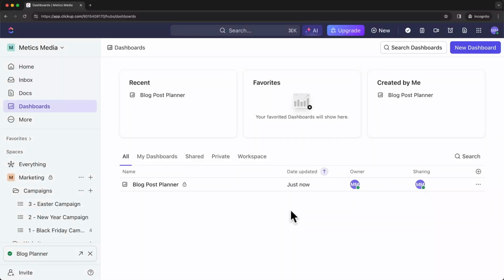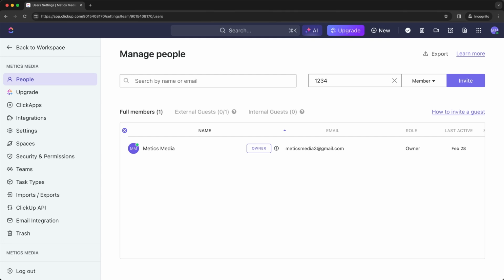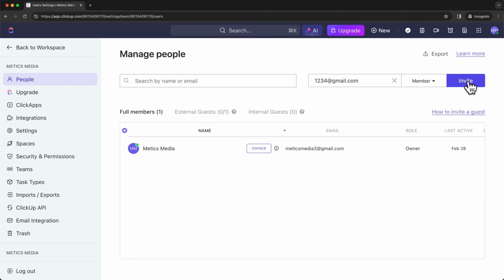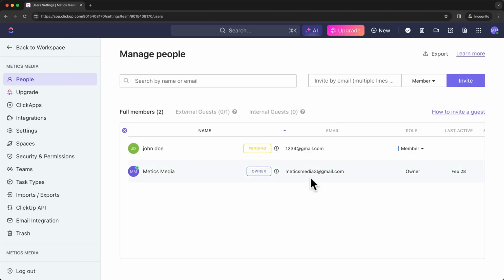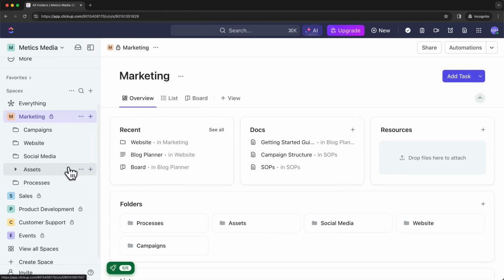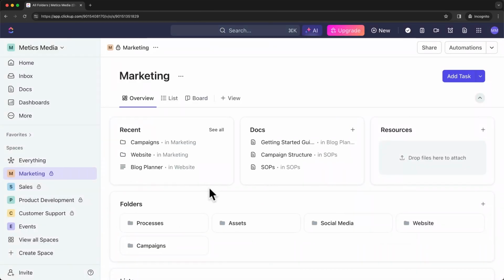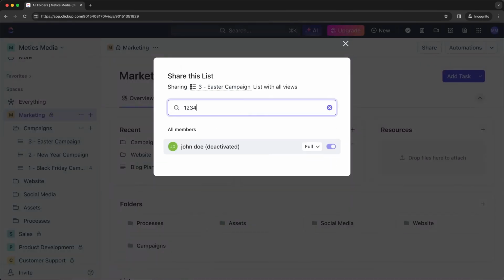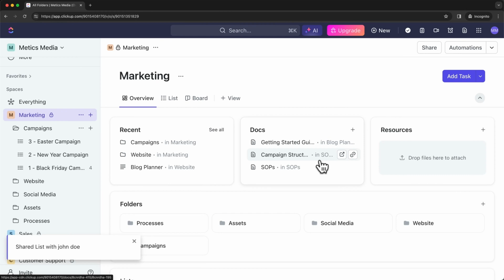How to Add Members in ClickUp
Learn how to add members and guests in ClickUp to collaborate efficiently! This guide covers invitations, permissions, and team management.